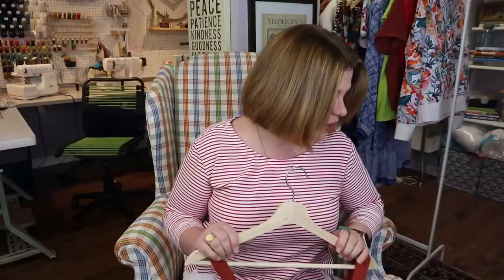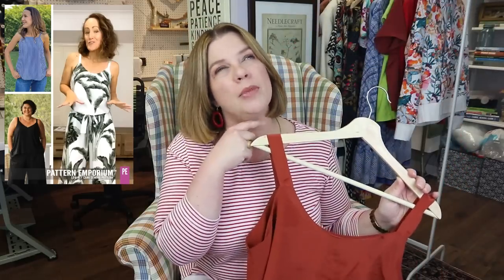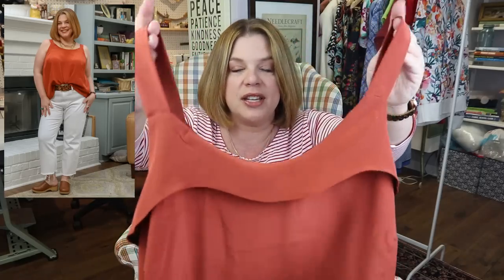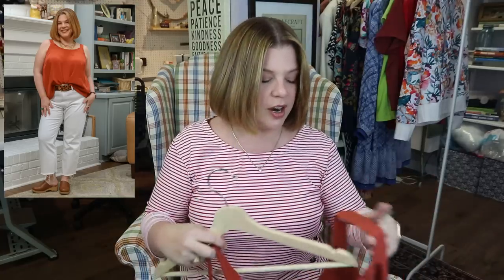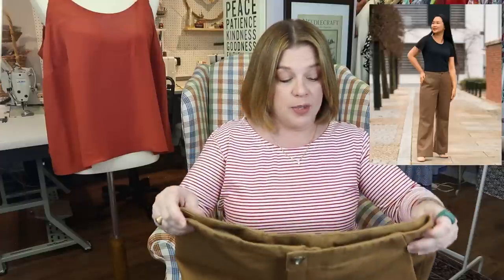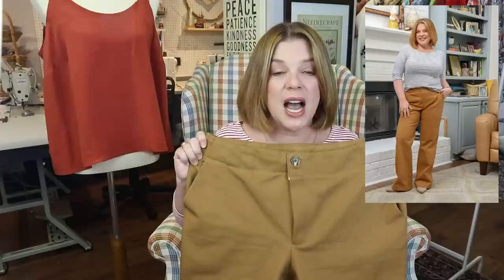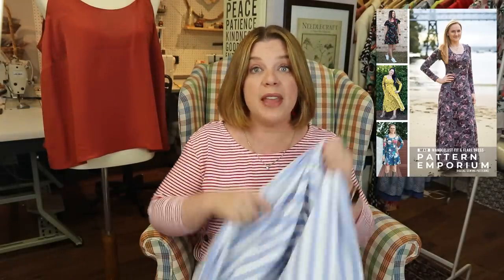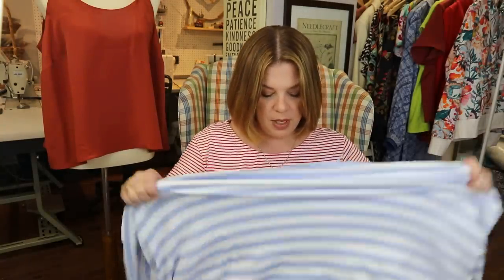My March Destashify Makes and Fabric Haul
Welcome back to another Destashify video! I was given store credit to Destashify for this video.
What I’m wearing:
Lipstick:
Buxom Full Force Plumping Lipstick in color Boss